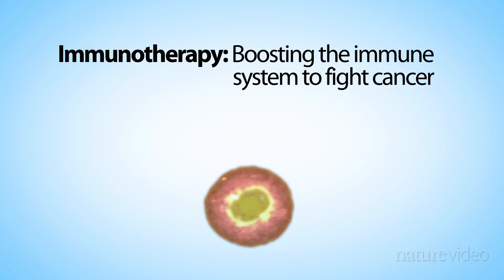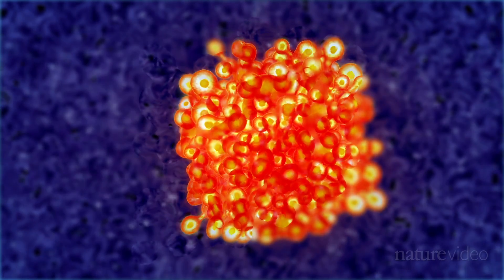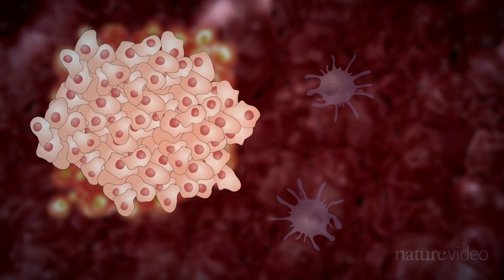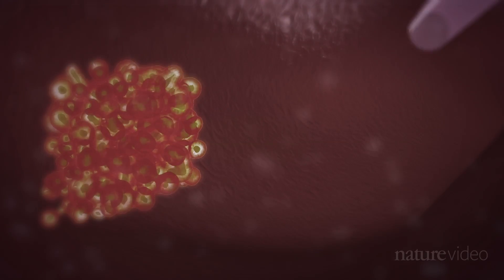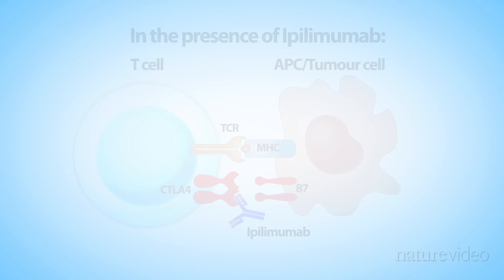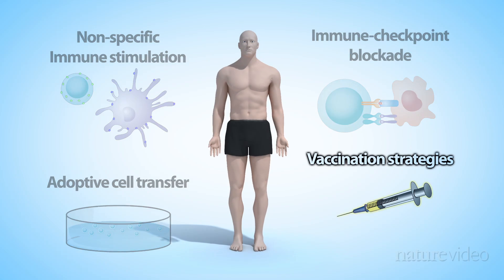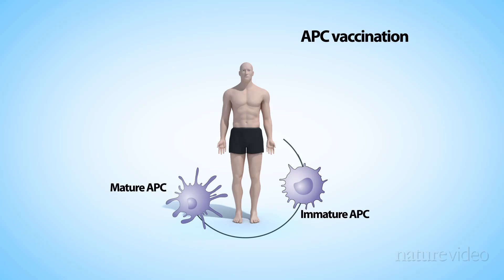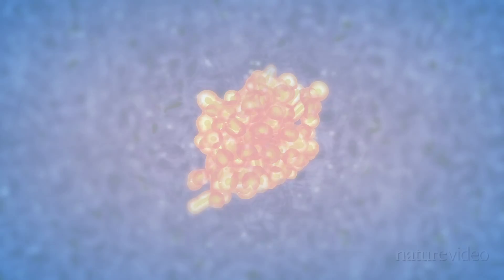Nature | Cancer Immunotherapy - medical animation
JK Studios Ltd - 3D Animation | CGI | VFX & post-production